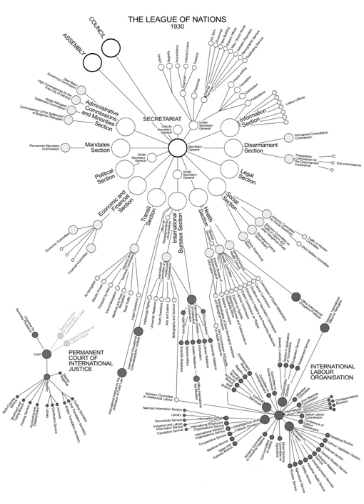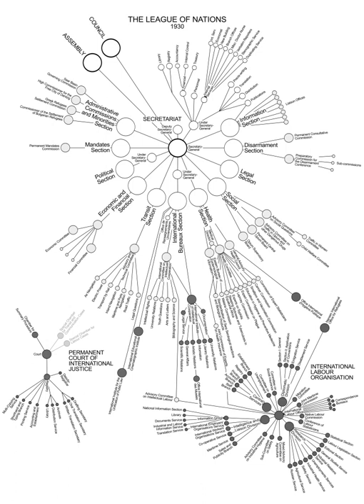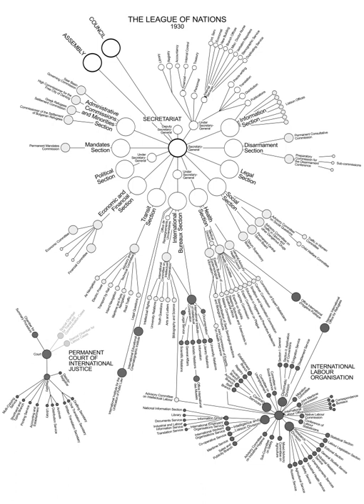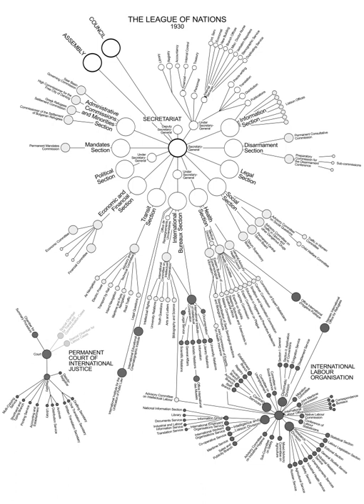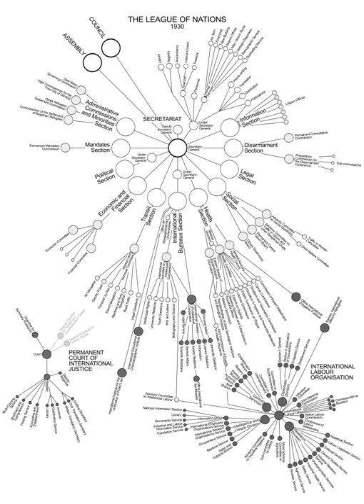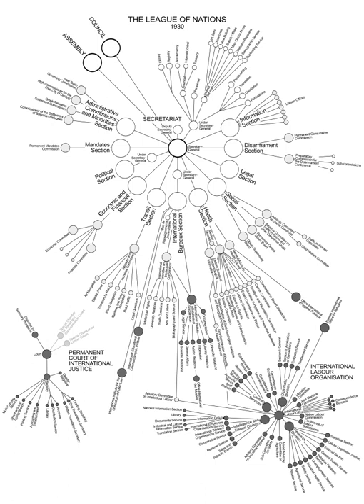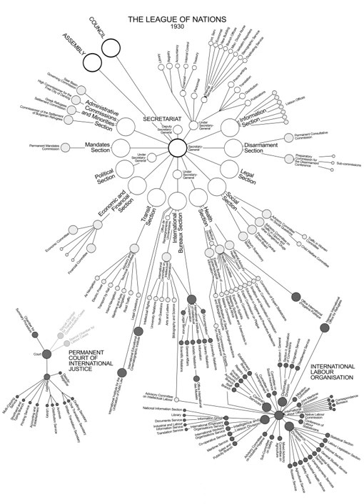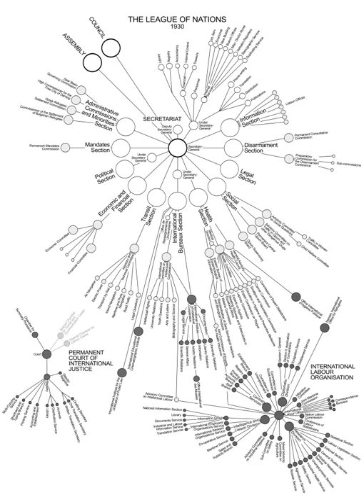Organisation of the League of Nations | Wikipedia audio article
00:00:42 1 Constitutional organs
00:00:52 1.1 Permanent Secretariat
00:01:12 1.1.1 Organisation
00:01:51 1.1.2 Competencies
00:02:34 1.1.3 Classification and distribution of documents
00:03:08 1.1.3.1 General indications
00:03:17 1.2 Assembly
00:04:13 1.2.1 Organisation of the First Assembly
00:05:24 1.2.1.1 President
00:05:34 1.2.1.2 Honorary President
00:05:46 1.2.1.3 Vice-Presidents elected by the Assembly
00:06:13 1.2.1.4 Vice-Presidents iex officio/i as Chairmen of the Committees
00:06:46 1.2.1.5 The Secretary-General of the League
00:07:08 1.2.2 Committee No.1
00:07:25 1.2.3 Committee No.2
00:07:40 1.2.4 Committee No.3
00:07:57 1.2.5 Committee No.4
00:08:14 1.2.6 Committee No.5
00:08:31 1.2.7 Committee No.6
00:08:49 1.3 Council
00:09:34 1.3.1 List of Council Sessions, 1920
00:12:06 1.3.2 Permanent Members of the Council
00:12:16 1.3.3 Nonpermanent Members of the Council
00:13:04 1.3.4 List of States Nonpermanent Members of the Council
00:13:14 1.4 Unanimity rule
00:14:02 2 Other bodies
00:15:05 2.1 Permanent Court of International Justice
00:16:03 2.2 International Labour Organization
00:16:47 2.3 Organisations arising from the Covenant
00:17:30 2.3.1 Health Organization
00:18:22 2.3.2 Permanent Mandates Commission
00:19:17 2.3.3 Economic and Financial Organization
00:21:08 2.3.4 Transit, Transport and Communications
00:22:20 2.3.5 International Committee on Intellectual Cooperation
00:24:18 2.3.6 Permanent Central Opium Board
00:25:51 2.3.7 Advisory Committee on the Traffic in Women and Children
00:26:56 2.3.8 Slavery Commission
00:27:52 2.3.9 Commission for Refugees
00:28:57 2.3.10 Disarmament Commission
00:32:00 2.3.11 Committee for the Study of the Legal Status of Women
00:34:53 3 Protection of minorities
00:37:47 4 Finances of the League
00:38:58 5 Final Years of the League
00:40:31 6 See also

- Socrates

SUMMARY
The League of Nations was established with three main constitutional organs: the Assembly; the Council; the Permanent Secretariat. The two essential wings of the League were the Permanent Court of International Justice and the International Labour Organization.
The relations between the Assembly and the Council were not explicitly defined, and their competencies, with a few exceptions, were much the same. Each body might deal with any matter within the sphere of competence of the League or affecting the peace in the world. Particular questions or tasks might be referred either to the Council or the Assembly. Reference might be passed on from one body to another.